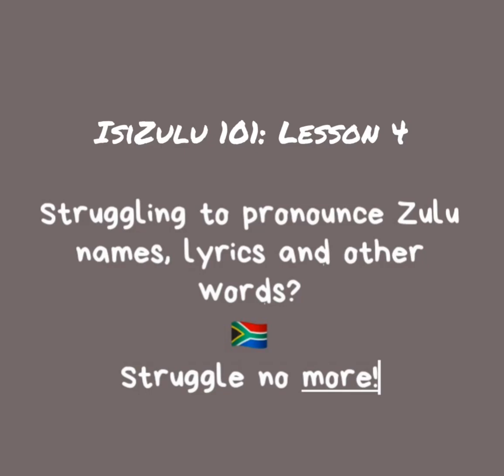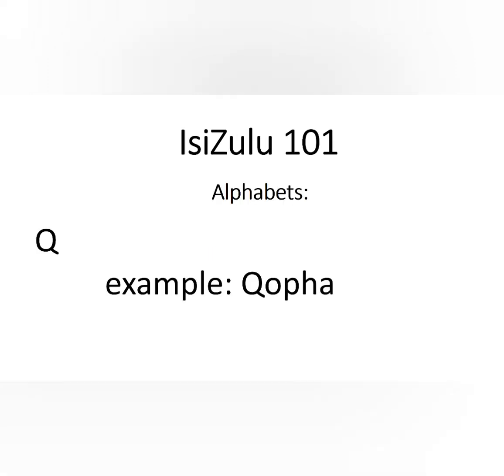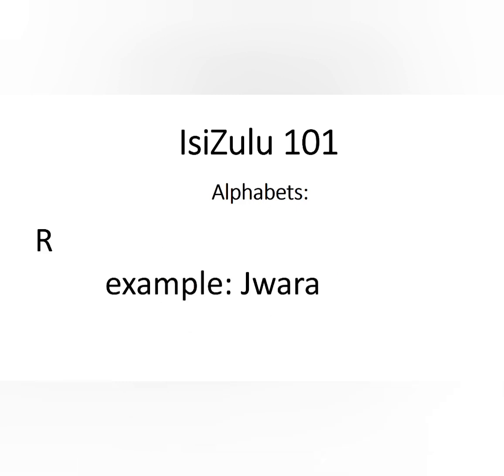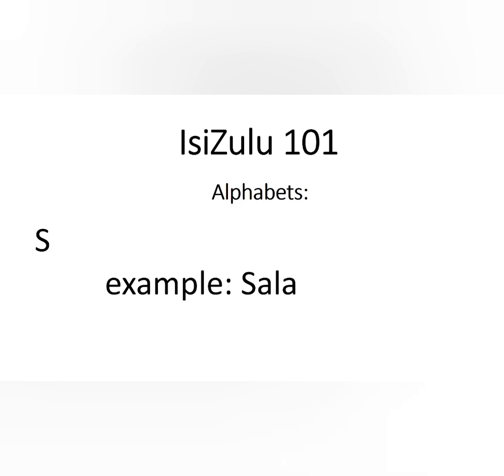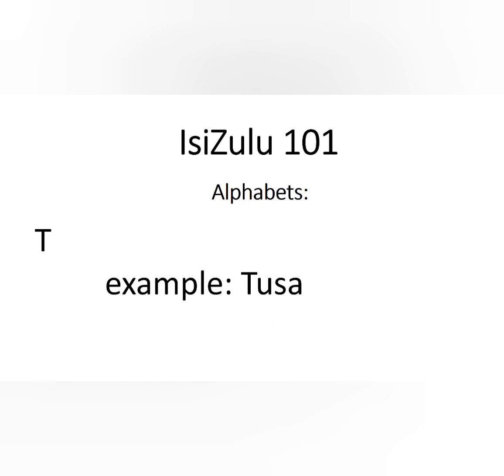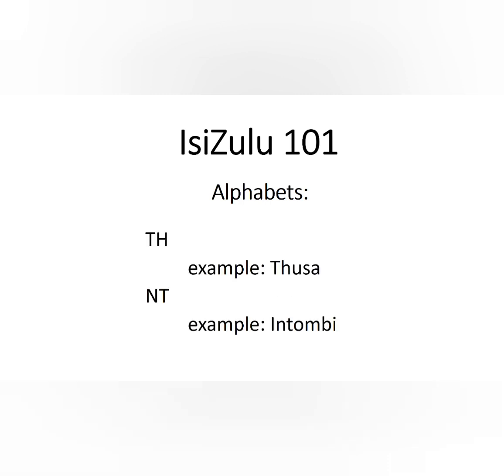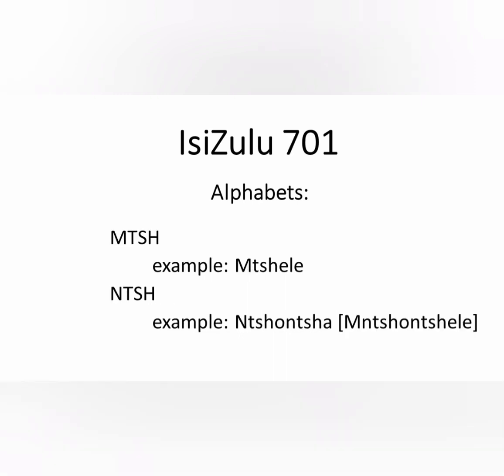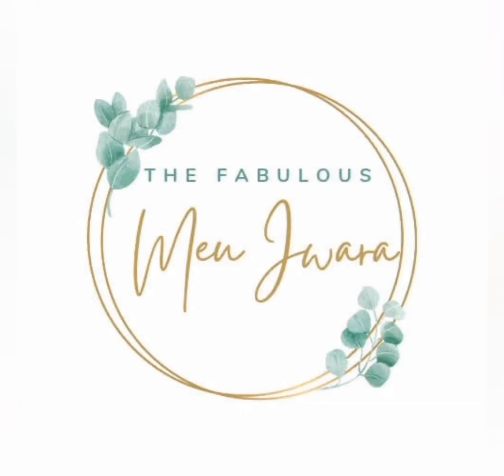🇿🇦IsiZulu 101 Pt4: Learn how to read and pronounce isiZulu words and lyrics with ease.